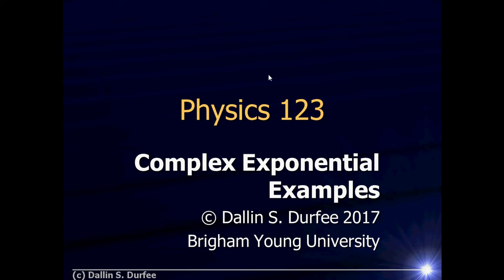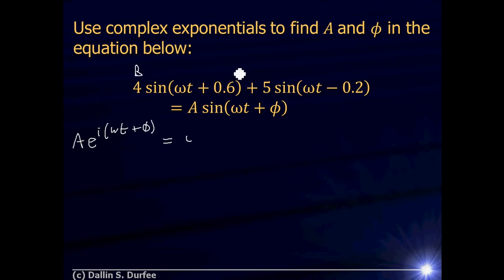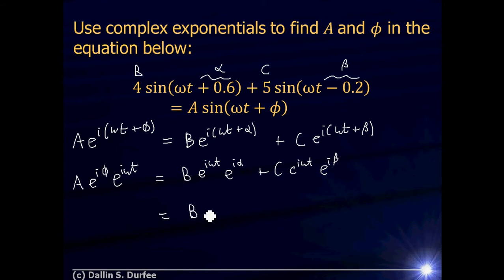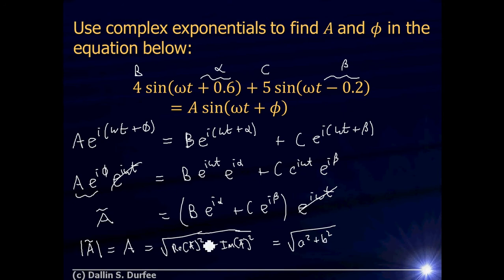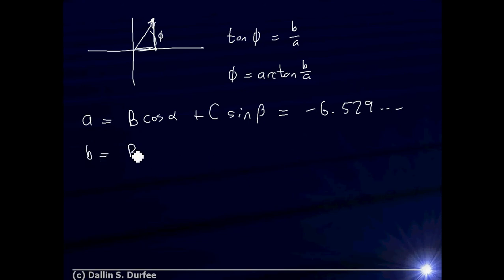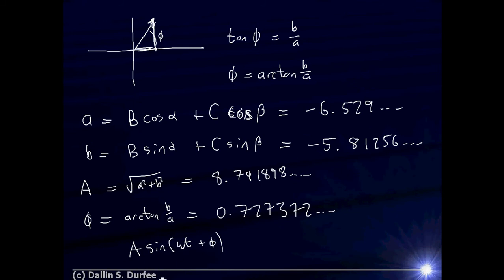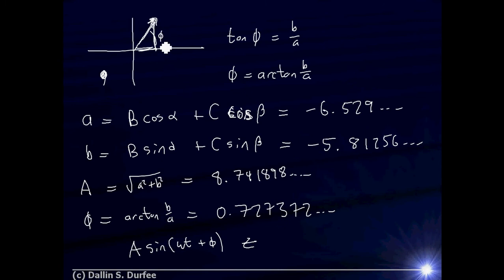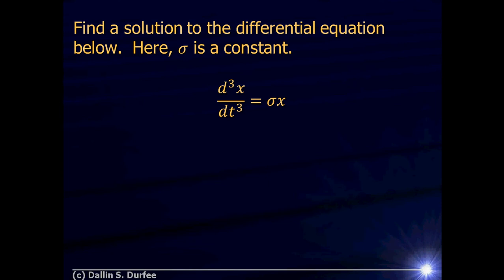Physics123 Complex Exponentials Examples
Example problems with complex exponentials